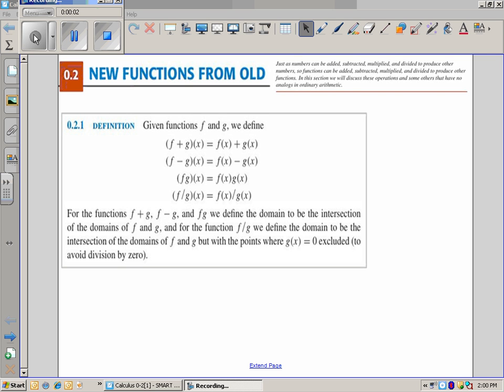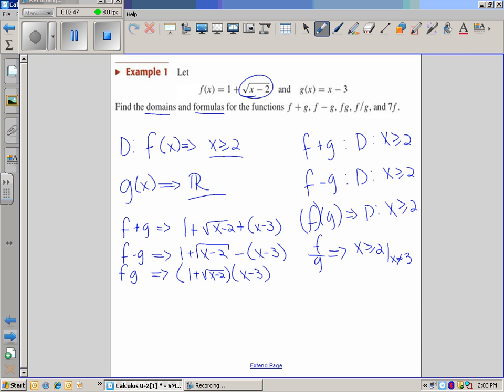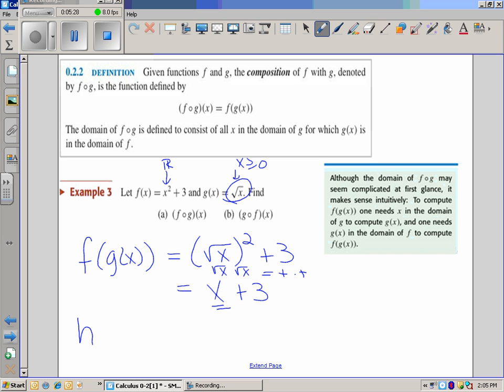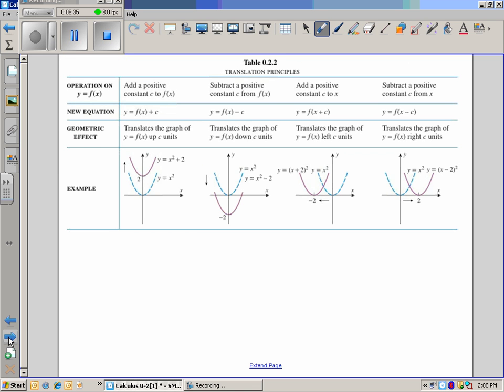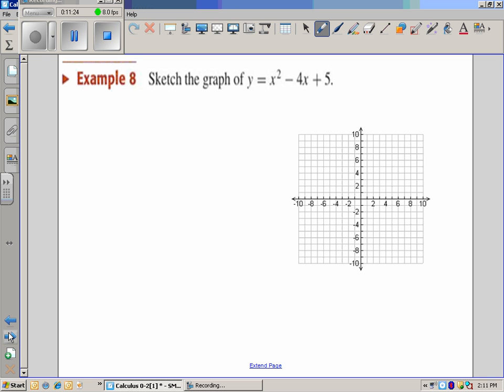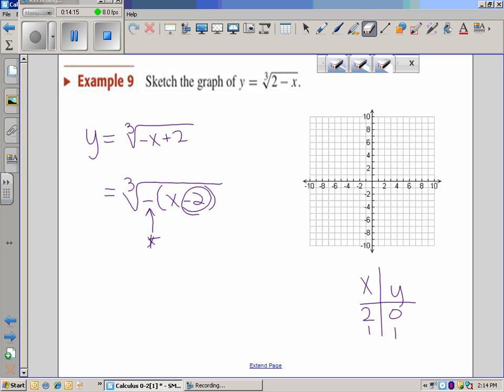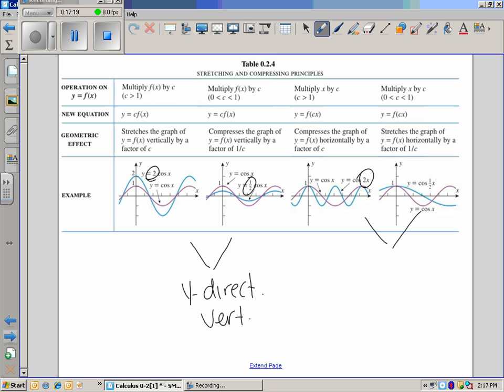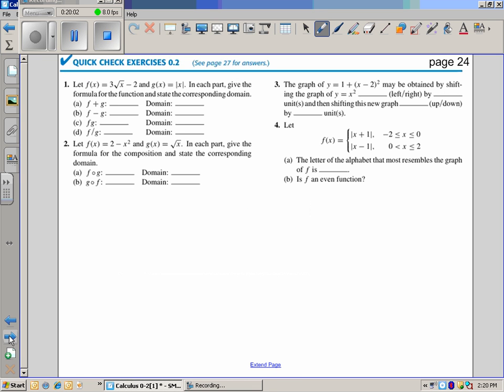AP Calculus 0-2 New Functions from Old